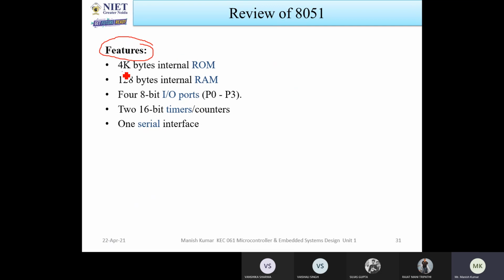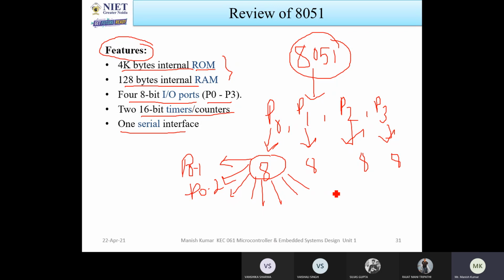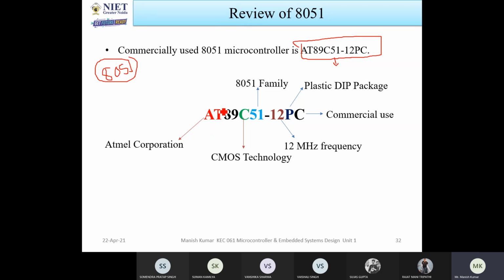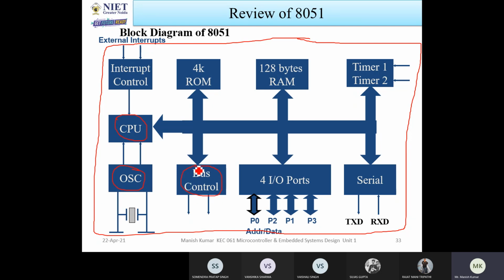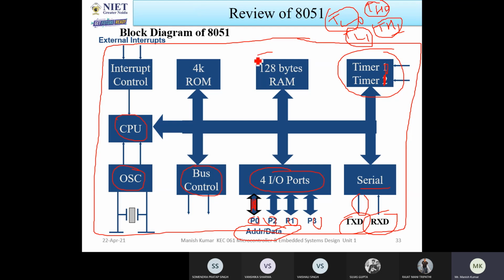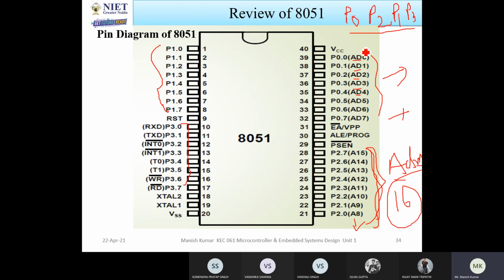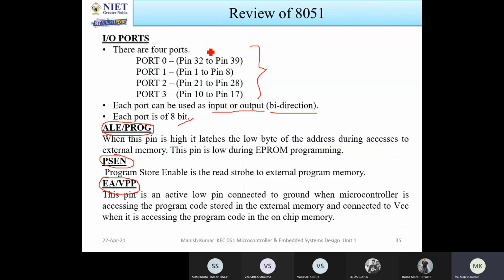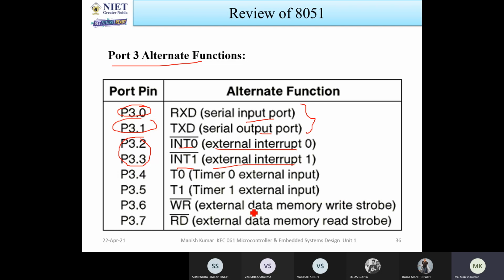Review of 8051 architecture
this lecture covers the review of 8051 Architecture topic.